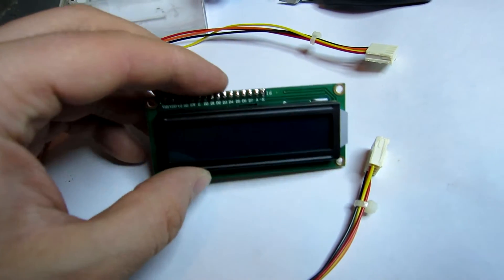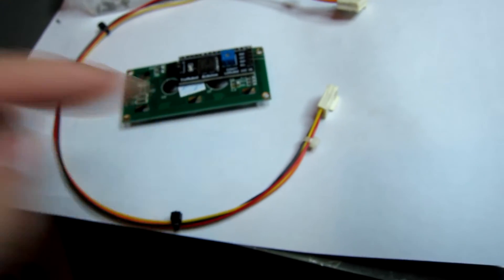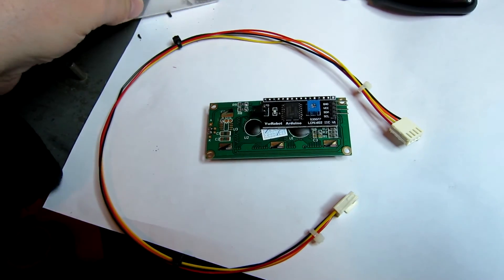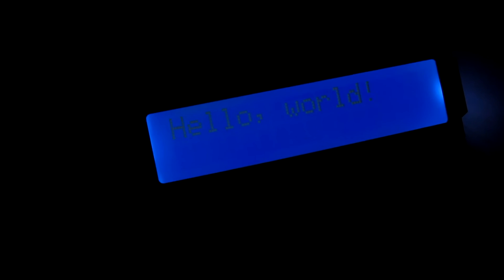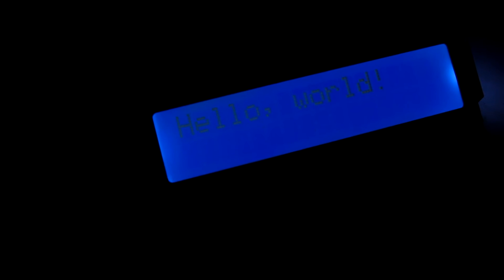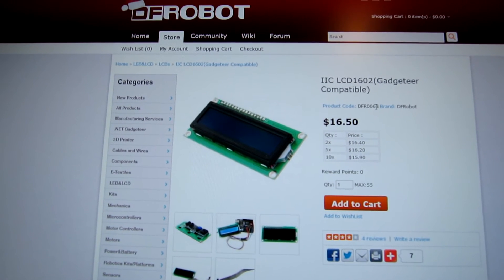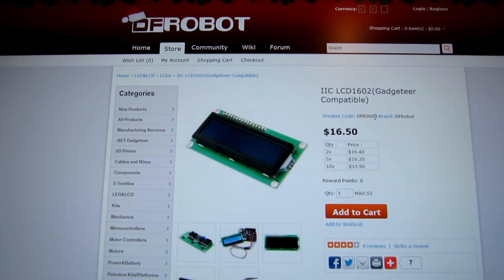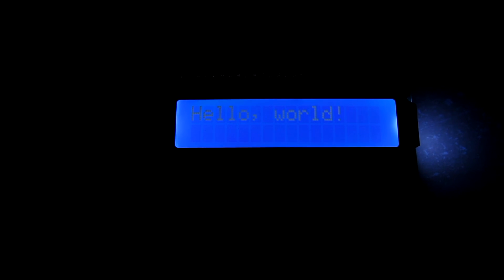Arduino + ywRobot LCD Problems + Resolution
Hopefully this will be helpful for anyone else having problems with the ywRobot I2C LCD